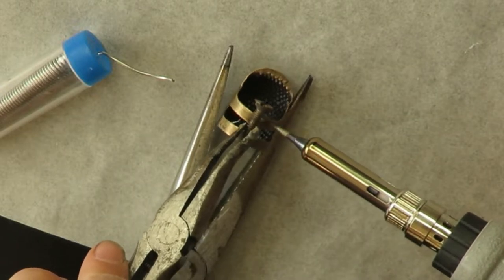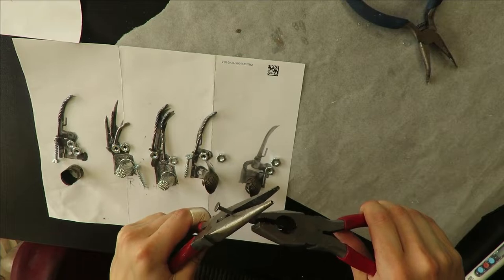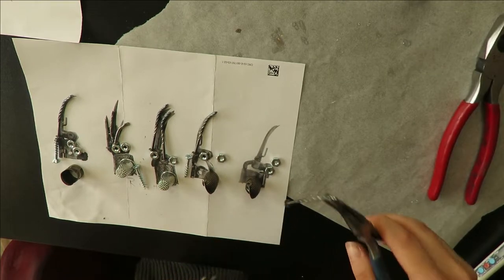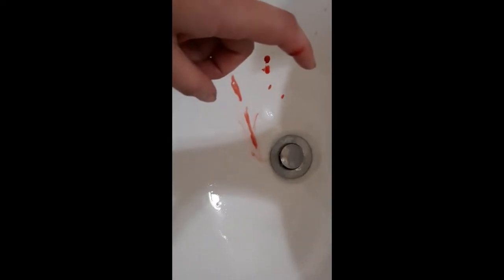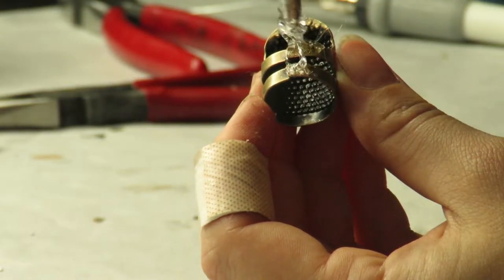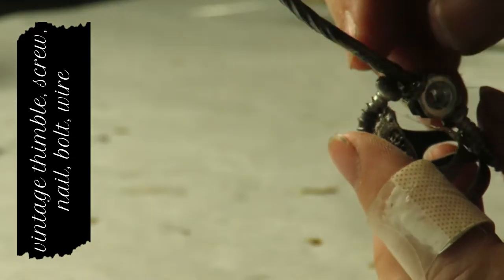DIY CATWOMAN CLAWS | Michelle Pfeiffer Inspired | Sara Saberi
Hello, spooky friends!~

MEEEEOW!

Editor: Filmora10